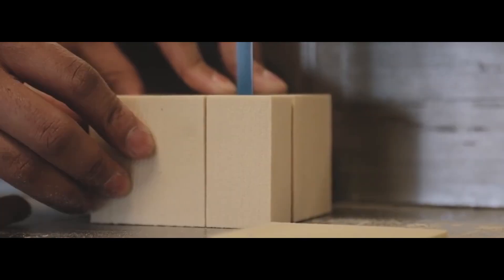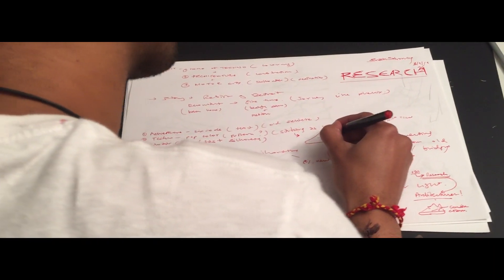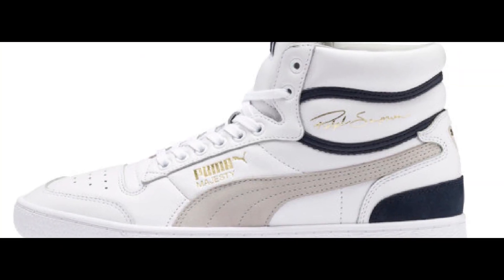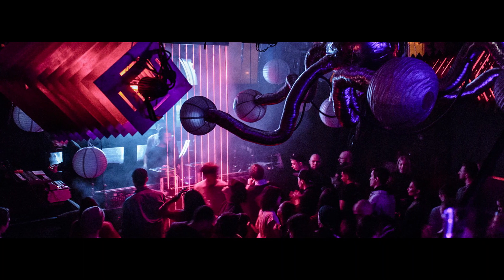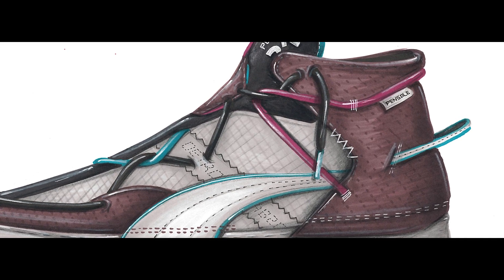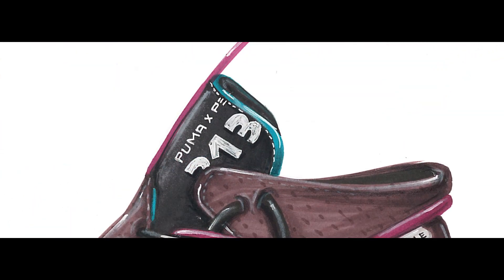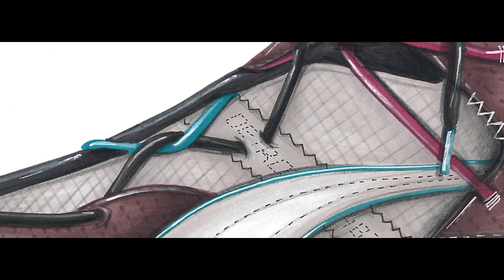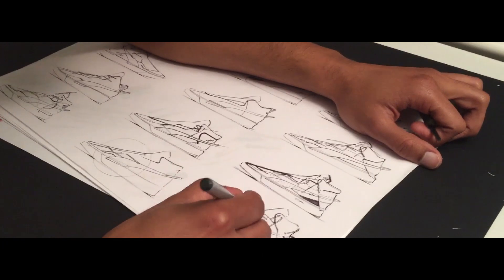pensole x puma submission 2019